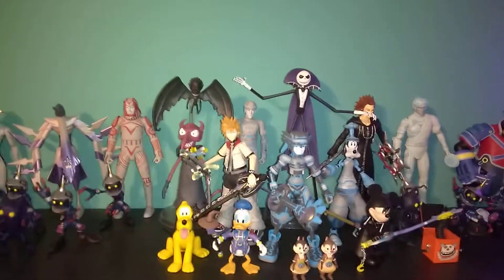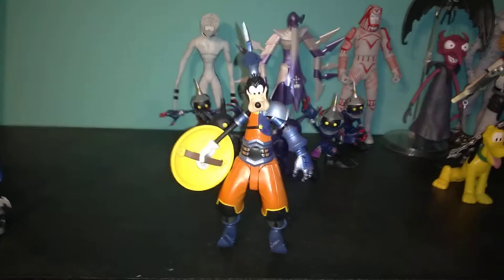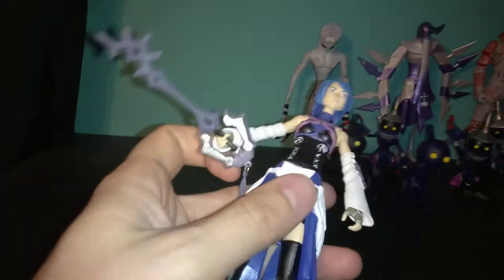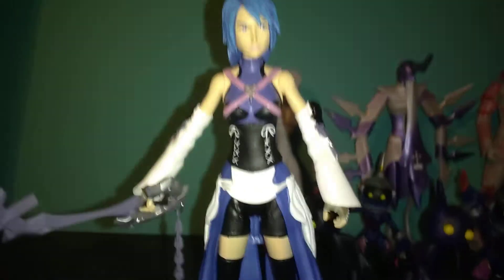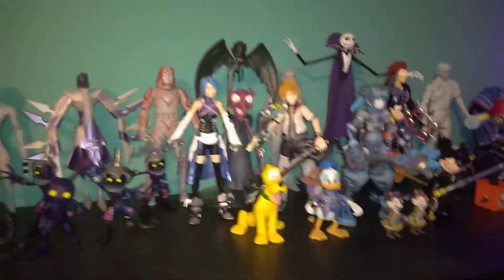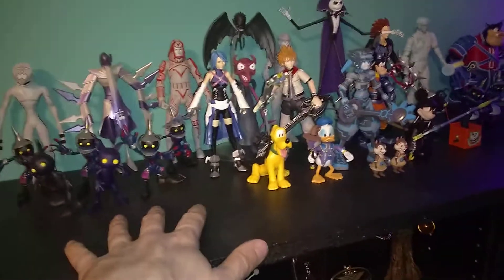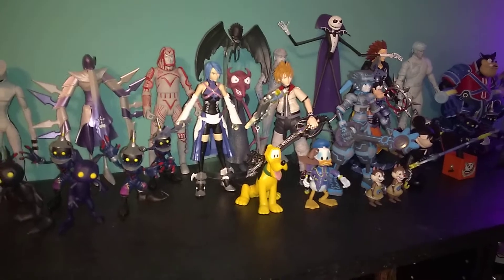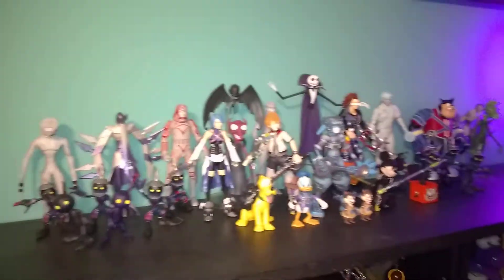Disney diamond select action figures shelf Aqua and Goofy birth by sleep